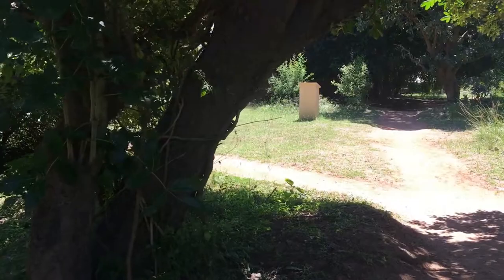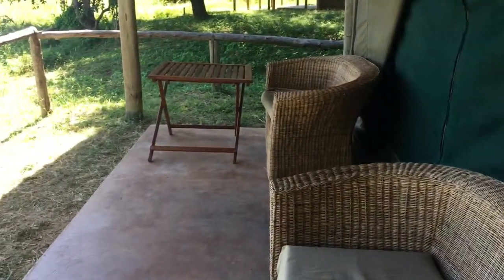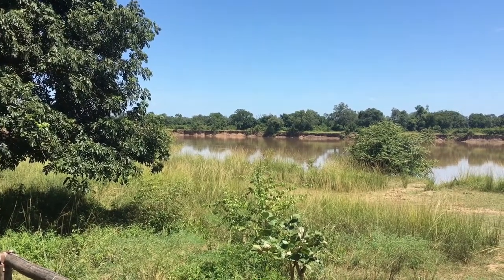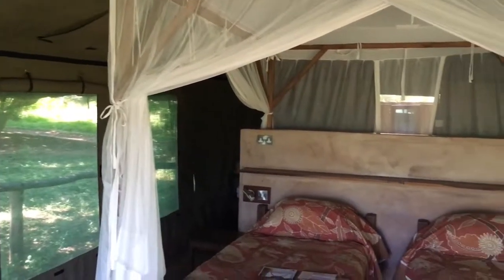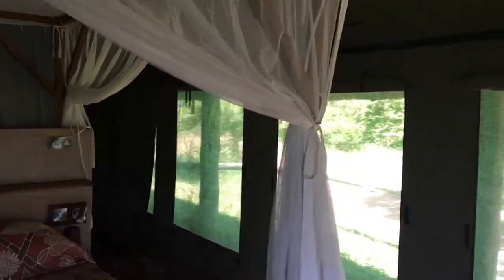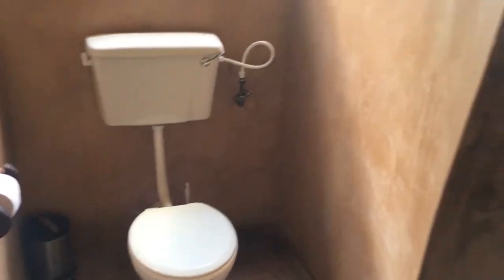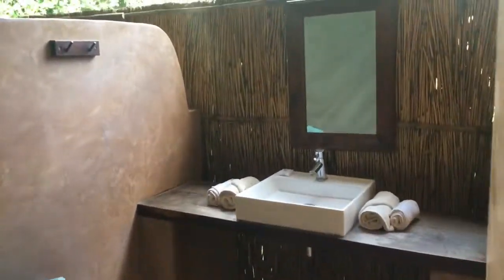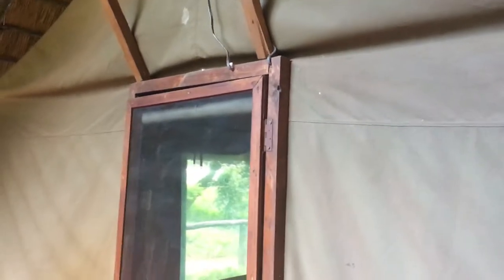Safari Lodge: Luangua Valley, Zambia